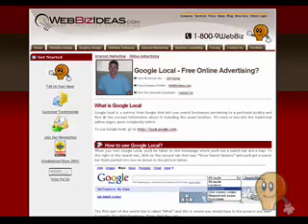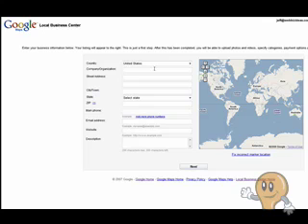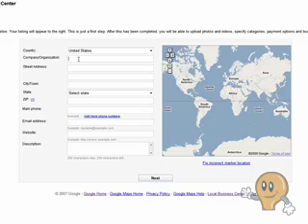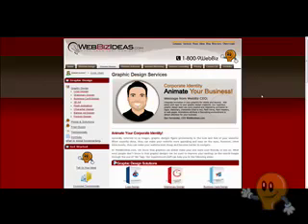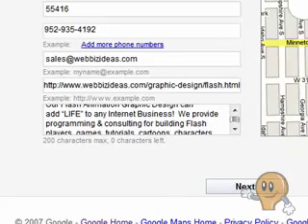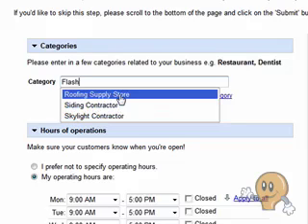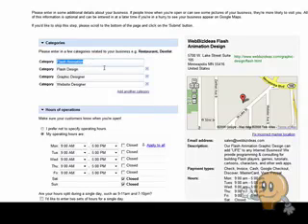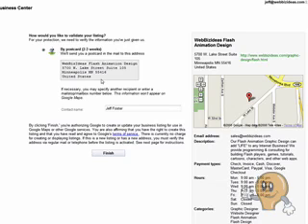Google Local Maps Search Engine Optimization | WebBizIdeas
- WebBizIdeas Google Local Tutorial will teach a Small Business how to proper optimize their website in Google Local's listings.  A small business can take advantage of this information and have their web site appear in the top 10 results of Google Maps and Google's organic search engine listings.  Local Advertising has extremely high conversation rates and considering Google Local is free internet business owners should take advantage of this.